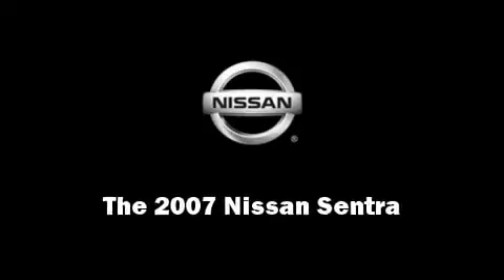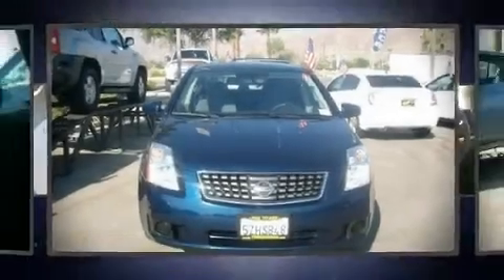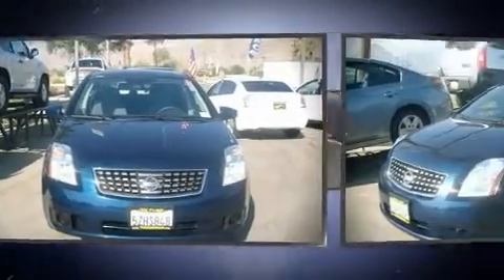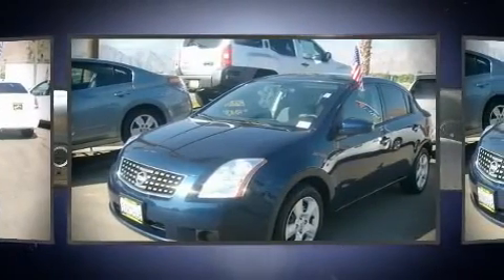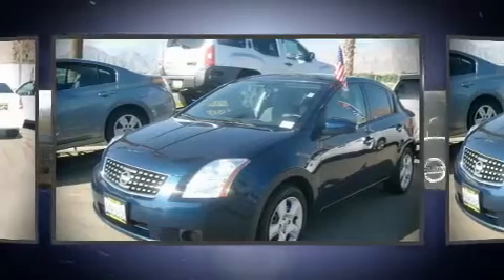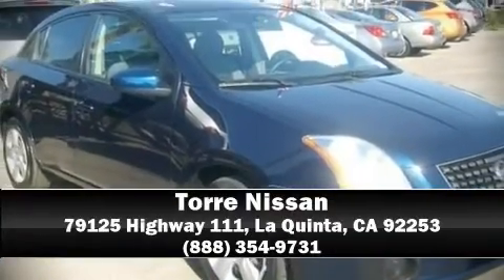2007 Nissan Sentra Sedan in La Quinta, CA 92253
Torre Nissan
79125 Highway 111

The 2007 Nissan Sentra. This 4 door, 5 passenger sedan has not yet reached the 50,000 mile mark! With highway fuel economy of 34 miles per gallon, this vehicle won't drain your wallet at the pump. Top features include a split folding rear seat, front bucket seats, tilt steering wheel, power windows, and air conditioning. Audio features include a CD player with AM/FM radio, and 4 speakers, providing excellent sound throughout the cabin. Side curtain airbags deploy in extreme circumstances, shielding you and your passengers from collision forces. A Carfax history report provides you peace of mind by detailing information related to past owners and service records. We'd love to show you this vehicle in person.